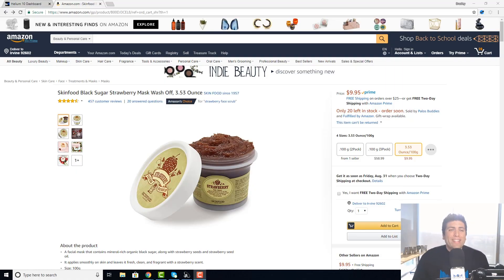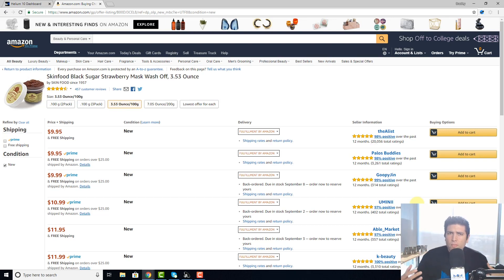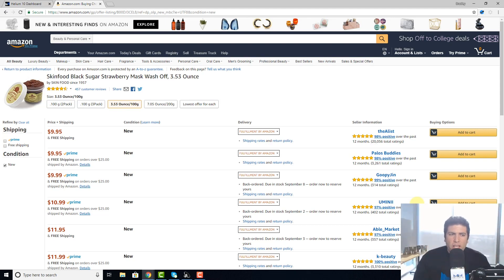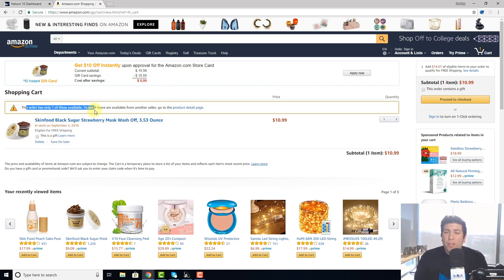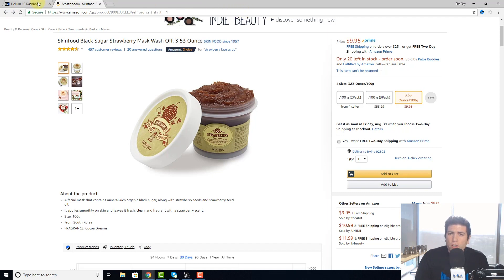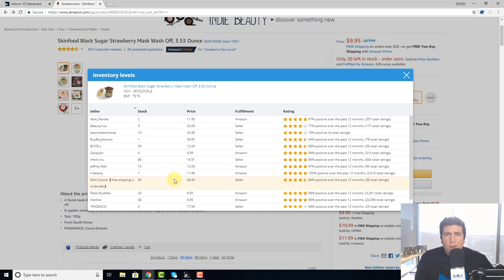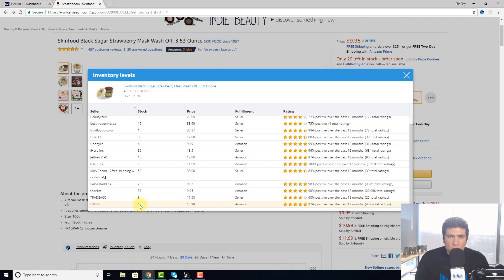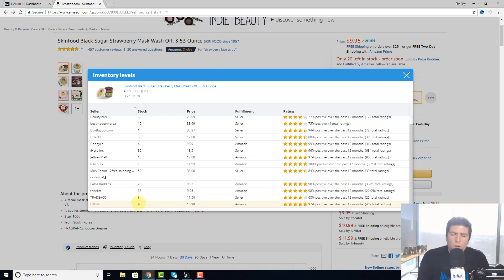How to Quickly Check Competitors' Stock With Inventory Level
If you’re looking for an easy-to-use, efficient inventory checker that could help you check your competitor’s inventory levels or spot hijackers on your listing, look no further than Helium 10’s Amazon seller extension tool, Inventory Level.

In this tutorial video, you’ll see that Helium 10’s FREE Chrome extension tool doesn’t just help private label sellers, any seller can benefit from using our Inventory Level tool.

If you're not a Helium 10 member yet and you sell on Amazon, what's holding you back?